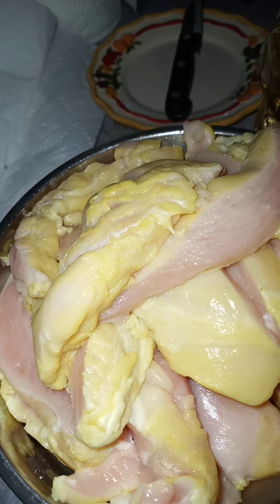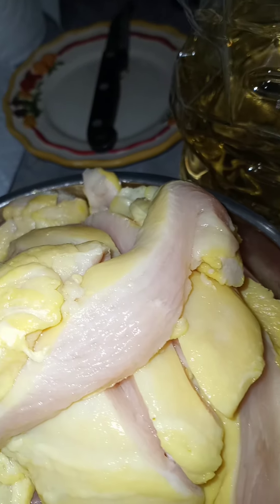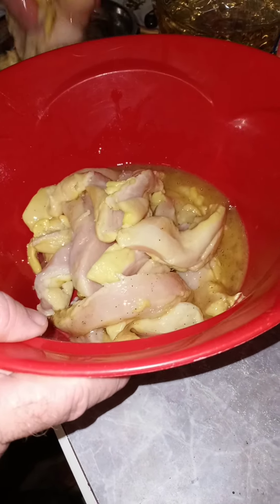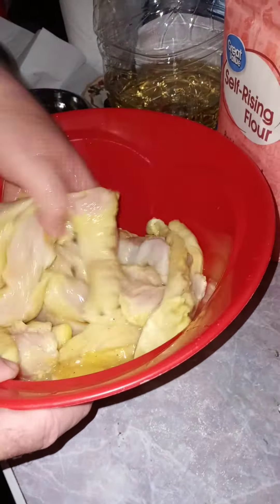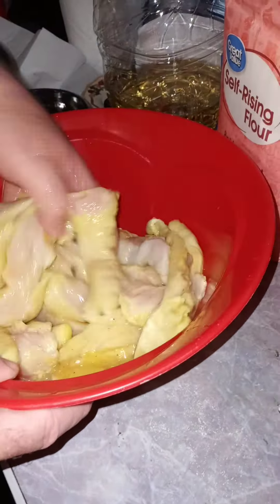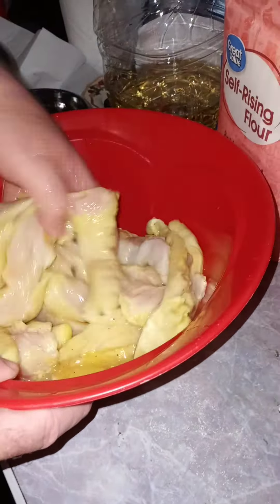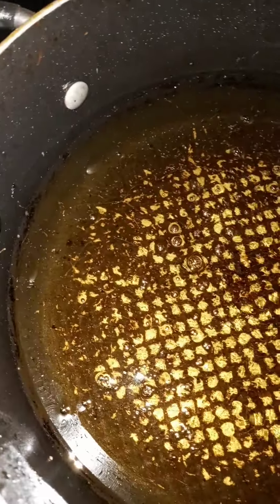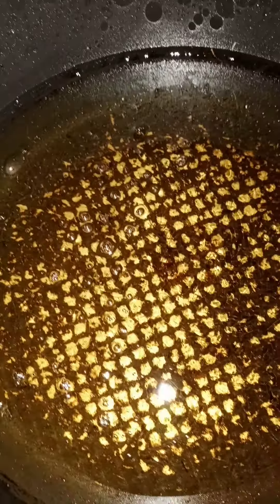Fried pickle soaked fresh chicken strips. Prep the chicken picklejuicechicken # Food Hod bless